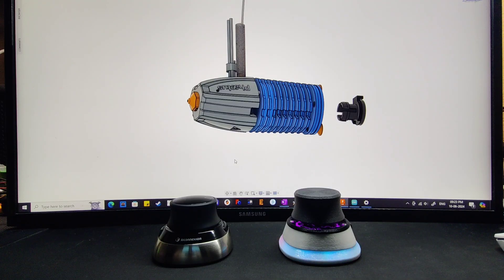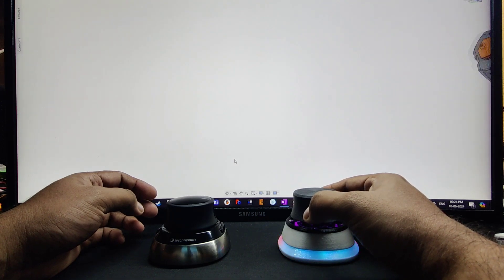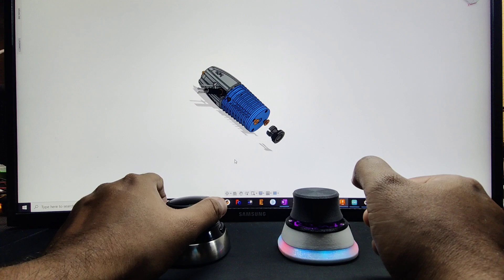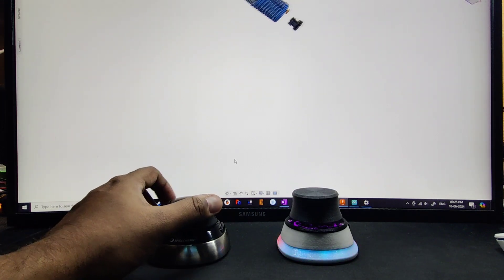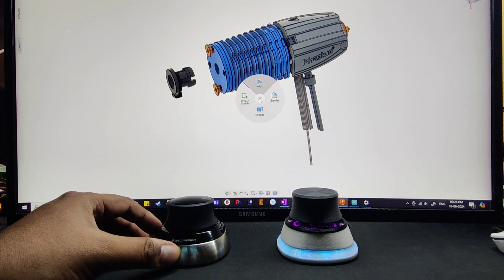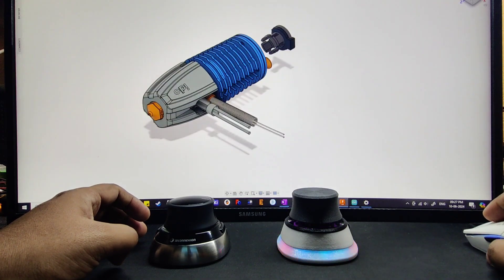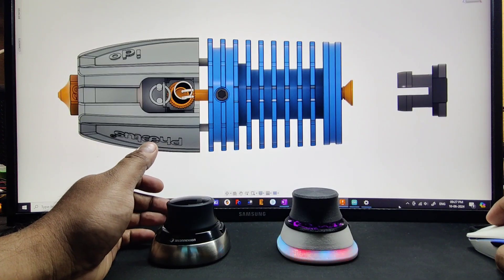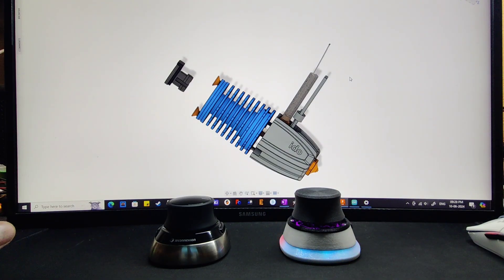Nebula mouse V1.0 vs Spacemouse motion comparison 6-DOF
Build Plan shared @

- Love my content ❤️? Fuel my creativity with a coffee!